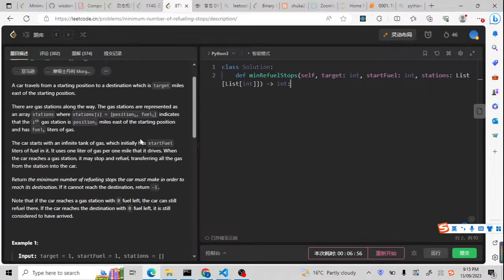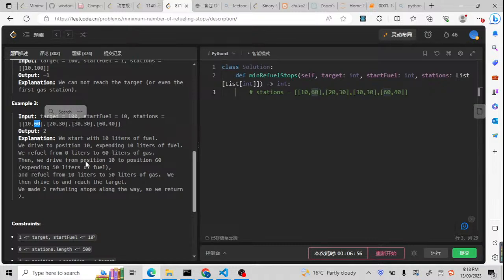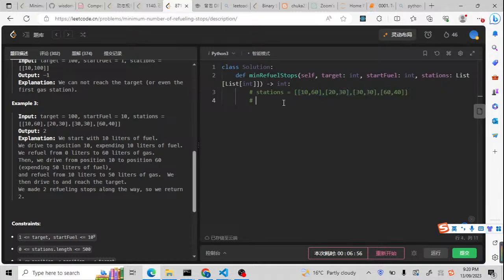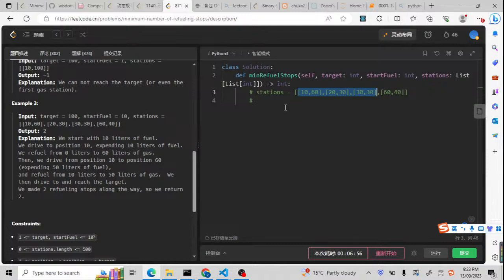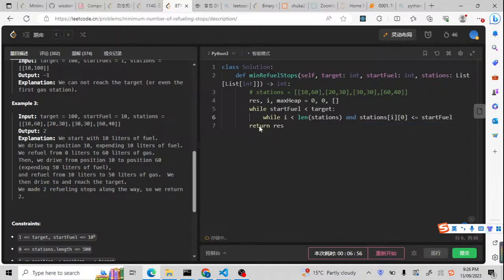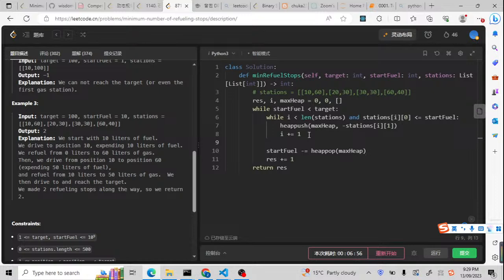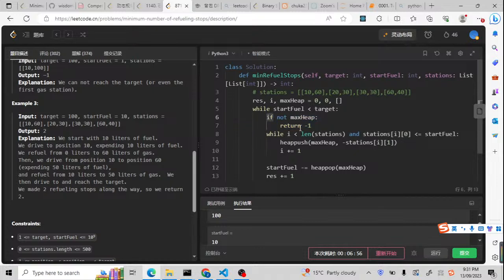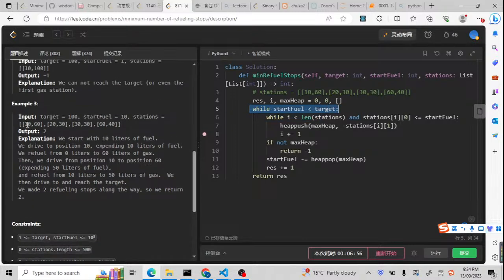Leetcode 871. Minimum Number of Refueling Stops (regret greedy)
871. Minimum Number of Refueling Stops

Time complexity is O(nlogn) not O(n), heappush and heappop is log(N)